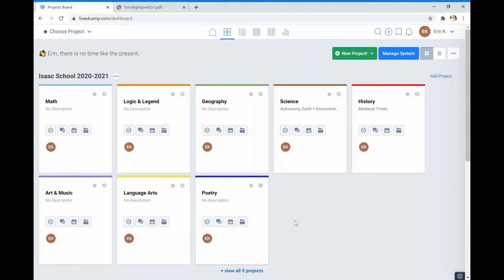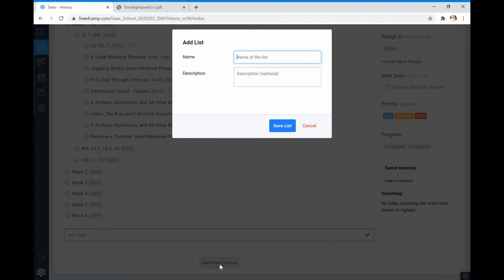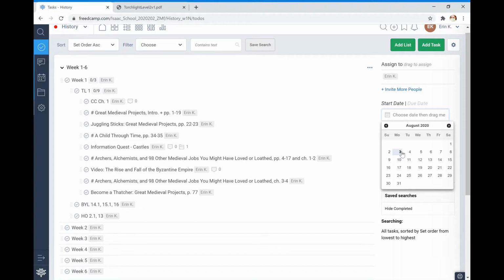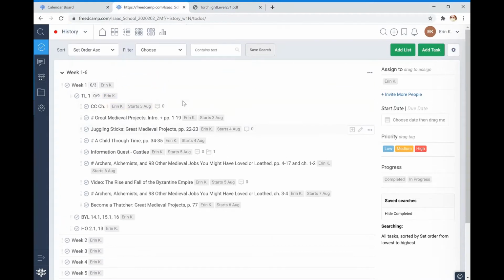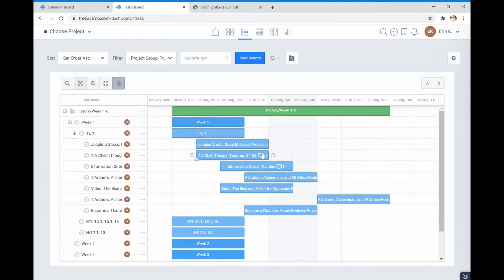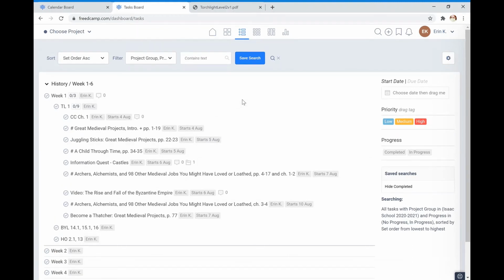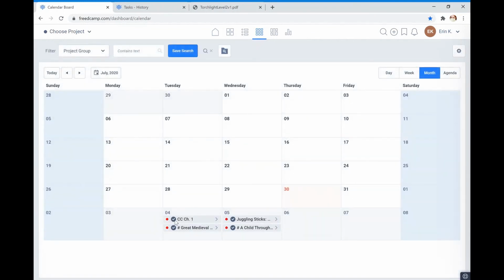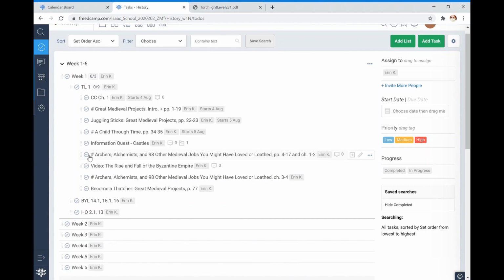Lesson Planning With Freedcamp